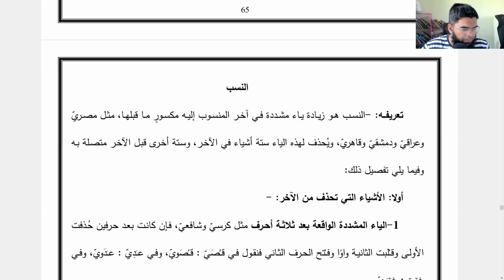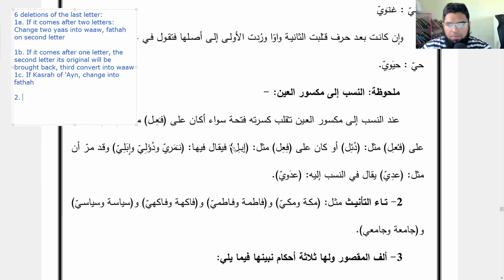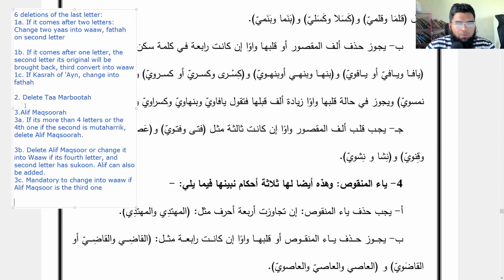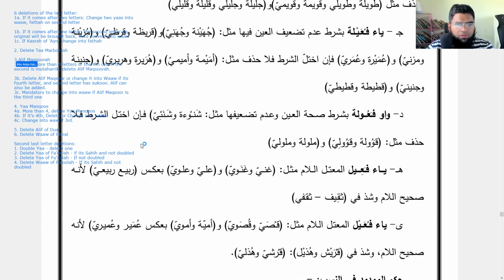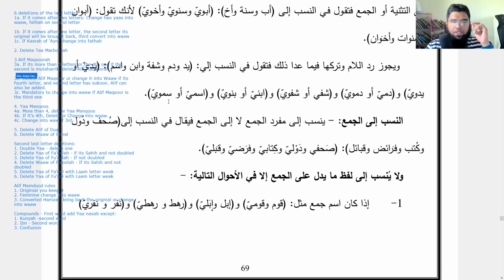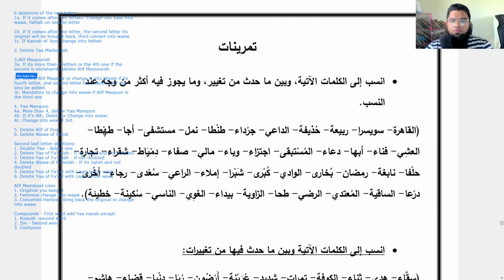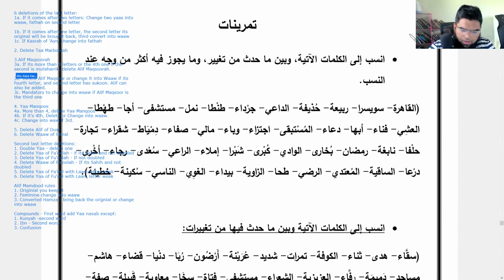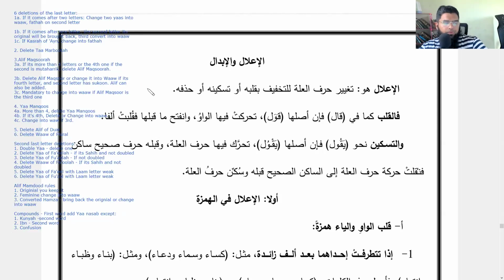تهذيب محاضرات في علم الصرف | 27 | النسب 2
6 deletions of the last letter:
1a. If it comes after two letters: Change two yaas into waaw, fathah on second letter

1b. If it comes after one letter, the second letter its original will be brought back, third convert into waaw
1c. If Kasrah of 'Ayn, change into fathah

2. Delete Taa Marbootah

3.Alif Maqsoorah
3a. If its more than 4 letters or the 4th one if the second is mutaharrik, delete Alif Maqsoorah.

3b. Delete Alif Maqsoor or change it into Waaw if its fourth letter, and second letter has sukoon. Alif can also be added.
3c. Mandatory to change into waaw if Alif Maqsoor is the third one

4. Yaa Manqoos
4a. More than 4, delete Yaa Manqoos
4b. If it's 4th, Delete or Change into waaw.
4c. Change into waw if 3rd.

5. Delete Alif of Dual
6. Delete Waaw of Plural

Second last letter deletions:
1. Double Yaa - delete one
2. Delete Yaa of Fa'eelah - if its Sahih and not doubled
3. Delete Yaa of Fu'aylah - If not doubled
4. Delete Waaw of Fa'oolah - If its Sahih and not doubled
5. Delete Yaa of Fa'eel with Laam letter weak
6. Delete Yaa of Fu'ayl with Laam letter weak

Alif Mamdood rules
1. Originial you keep it
2. Feminine change into waaw
3. Converted Hamza - bring back the orignial or change into waaw

Compounds - First word add Yaa nasab except:
1. Kunyah -second word
2. Ibn - Second word
3. Confusion

Jazakallahu Khairan